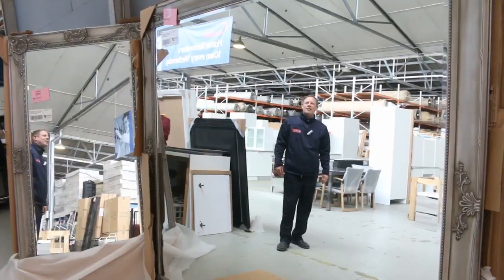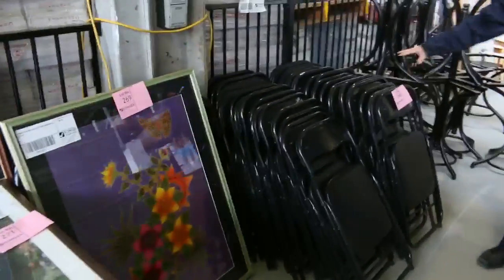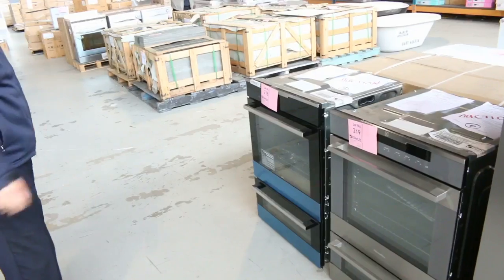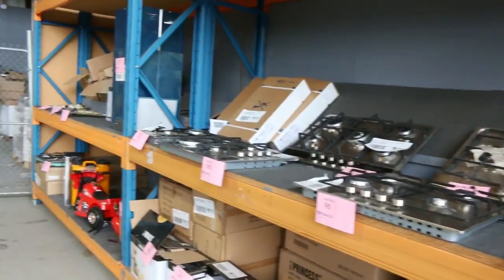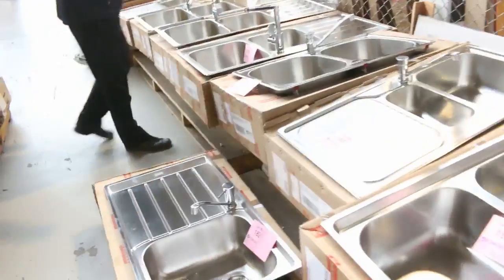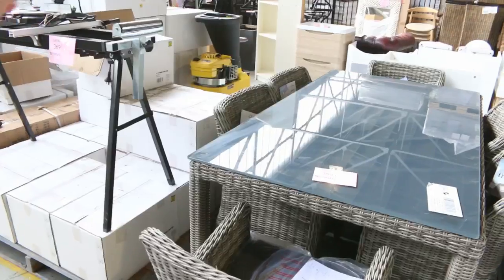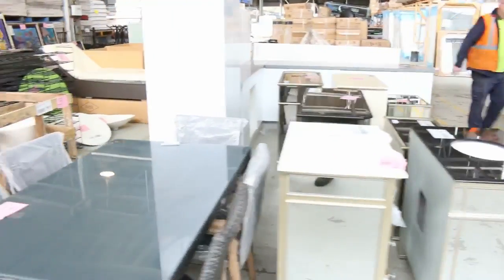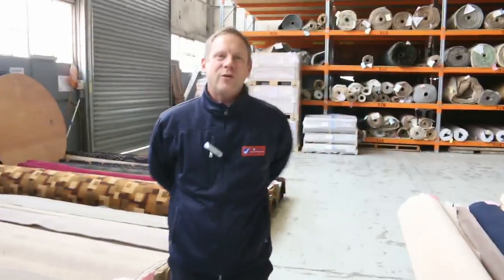Home Renovators Auction 20 July